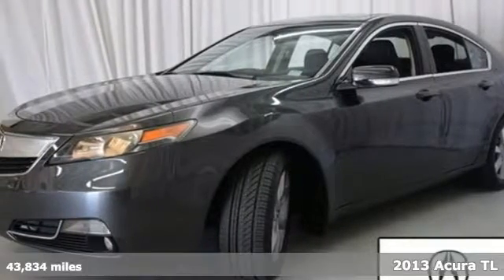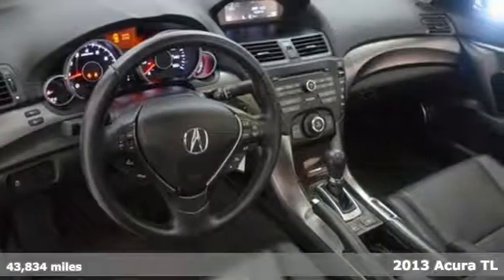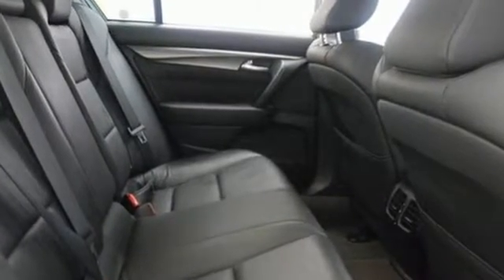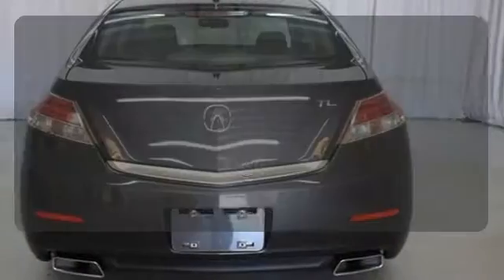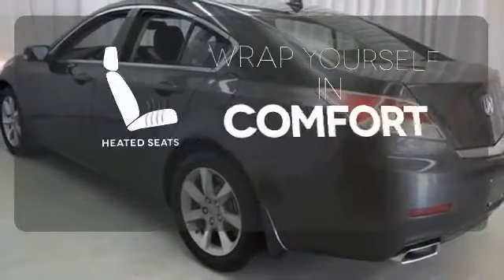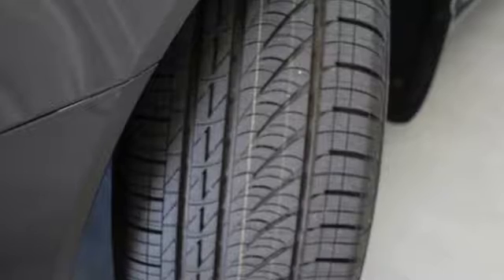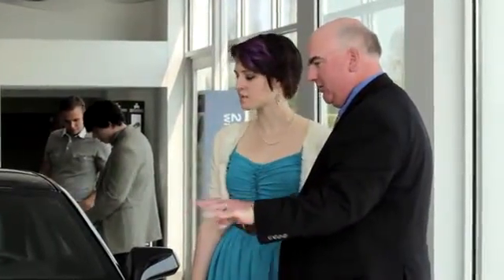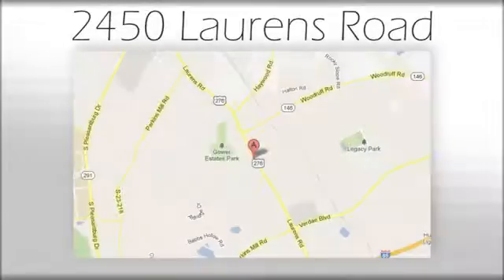Certified 2013 Acura TL Greenville SC Easley, SC AP4429 - SOLD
Year: 2013
Make: Acura
Model: TL
Trim: 3.5
Engine: 3.5L V6 SOHC VTEC 24V
Transmission: 6-Speed Automatic
Color: Gray
Interior: Ebony
Mileage: 43834
Stock #: AP4429
VIN: 19UUA8F2XDA014060
***ACURA CERTIFIED***7 YEAR/100K WARRANTY, Bluetooth, NO ACCIDENT HISTORY ON CARFAX, ONE OWNER, Leather, and Sunroof / Moonroof. Front dual zone A/C. This wonderful 2013 Acura TL is the car that you have been hunting for. This fantastic Acura is one of the most sought after used vehicles on the market because it NEVER lets owners down.

Address:
2450 Laurens Rd